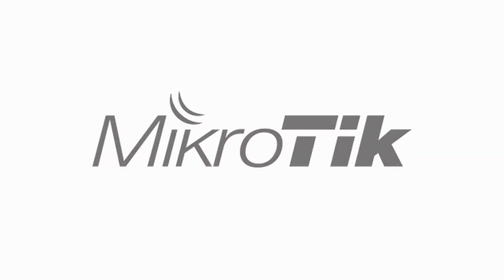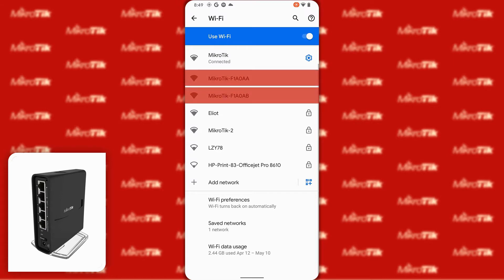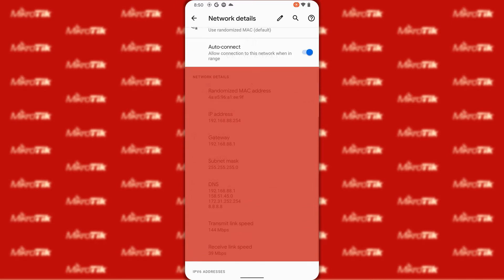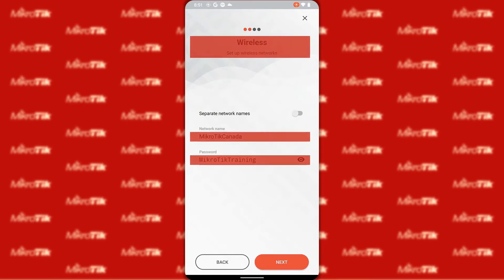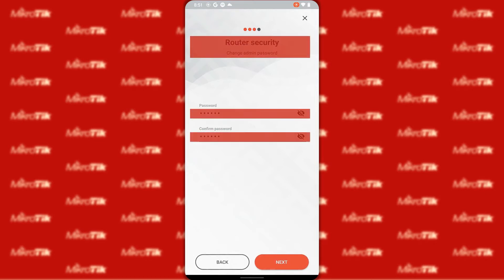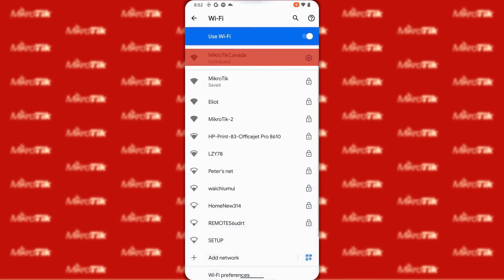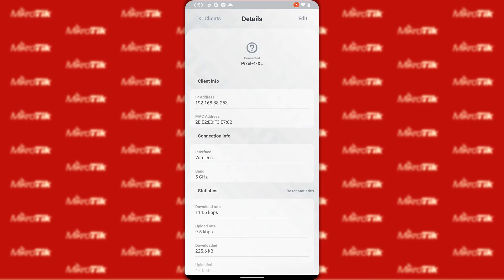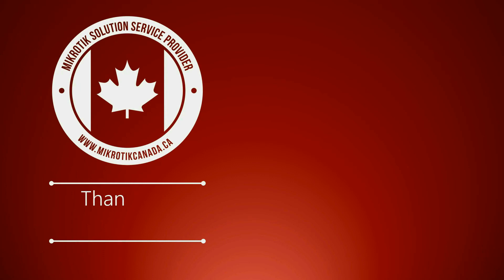Introduction to MikroTik's Home: Phone App for Home Users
MikroTik launched its new smartphone application titled MikroTik Home to assist home users to carry out basic configurations on their devices. In case you've missed the announcement video by MikroTik, click through to watch our introductory video on MikroTik Home and learn how you can connect to your home device with your phone.

TUTORIAL CONTENT

00:00 - Welcome
00:24 - Discovering Your Device
01:33 - Setting Up Your Device
03:14 - Connecting to Your Device
03:50 - App Homepage & Menus
04:19 - Speed Check